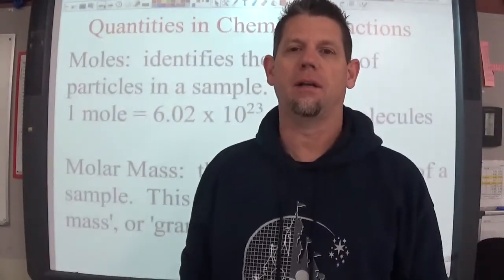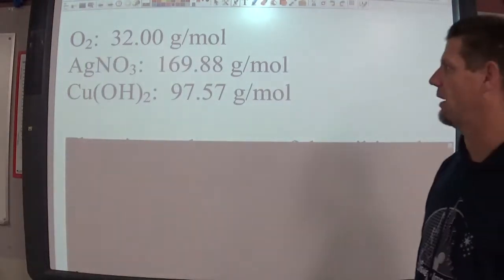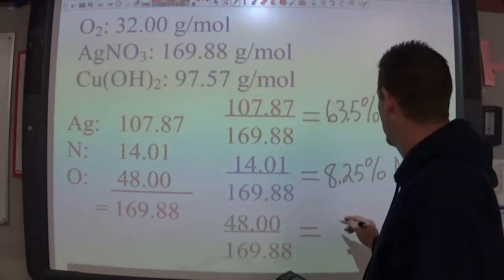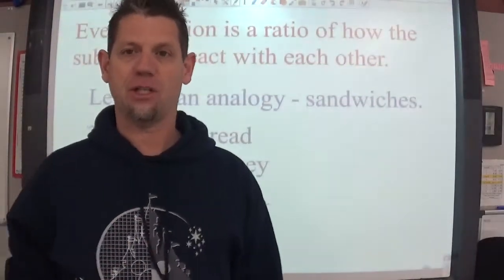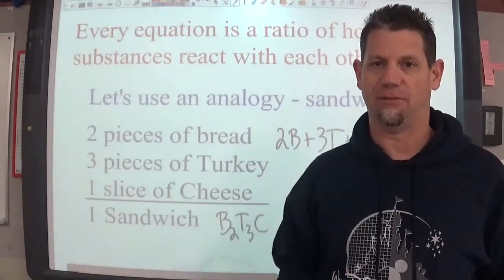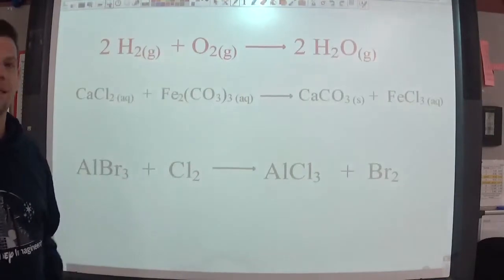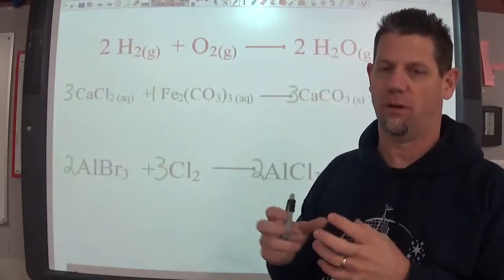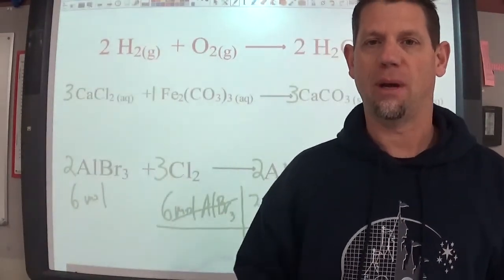Quantities in Reactions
Percent composition and an introduction to Mole-to-Mole ratios.